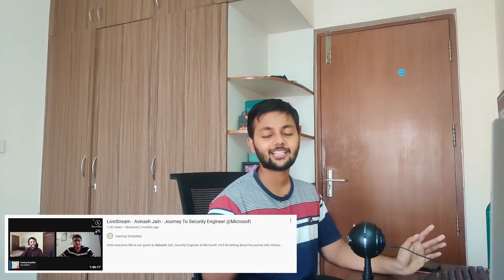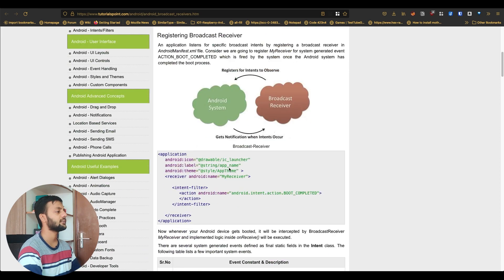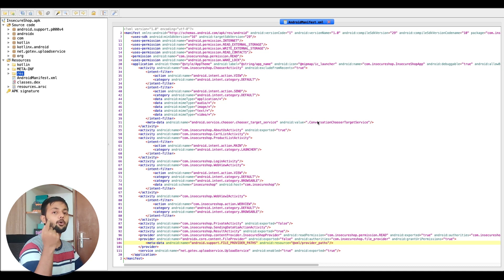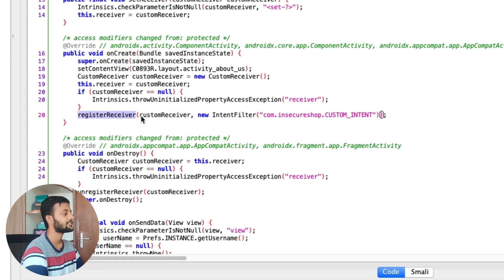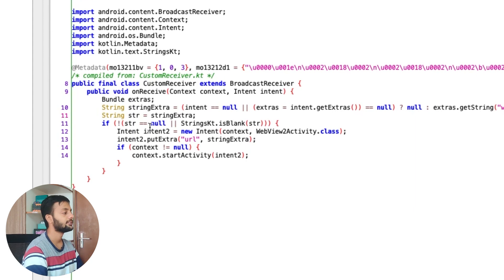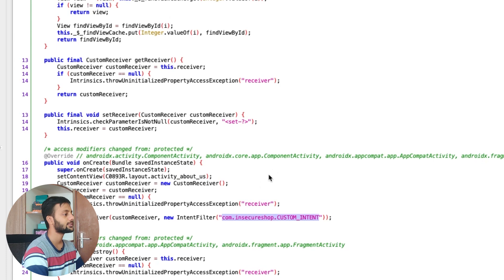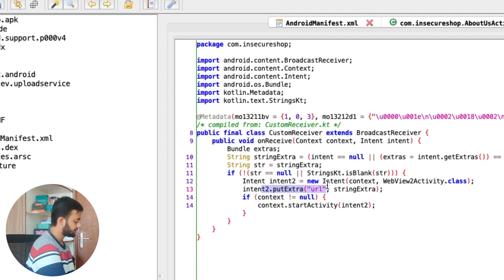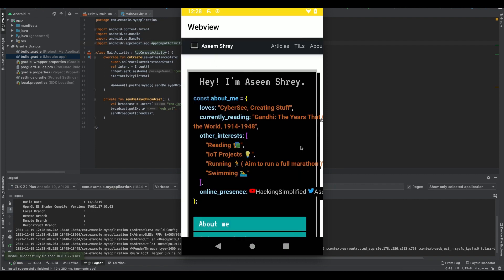Hacking Android Apps Using Insecure Broadcast Receiver | Android Pentesting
In this video, we would talk about :
- What are broadcast receivers ?
- Why are they required ?
- What's an 'exported' android activity ?
- How an attacker can leverage an insecure broadcast receiver to hijack some internal component of the app ?

▬▬▬▬▬▬ 🔗  Other Links ▬▬▬▬▬▬